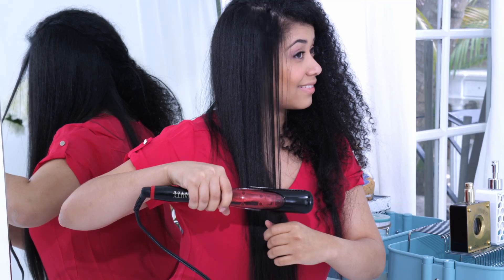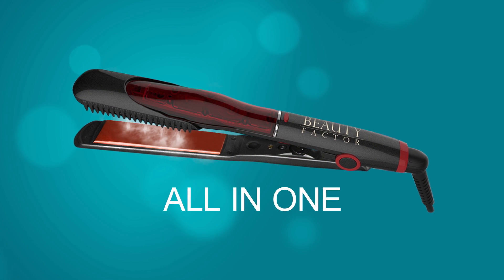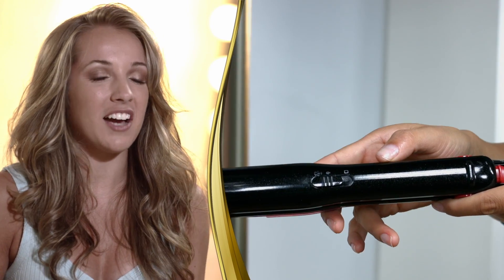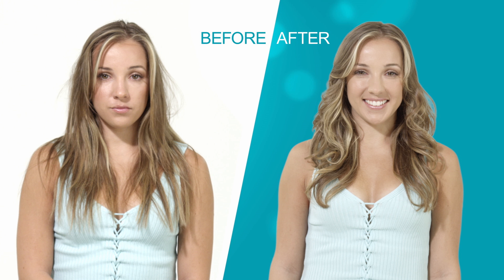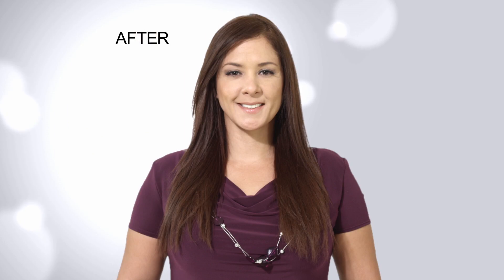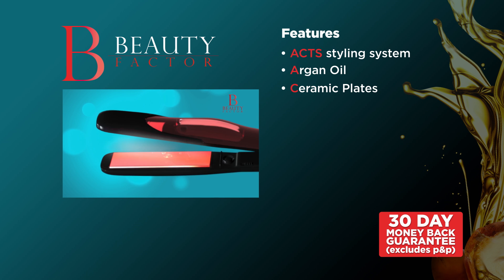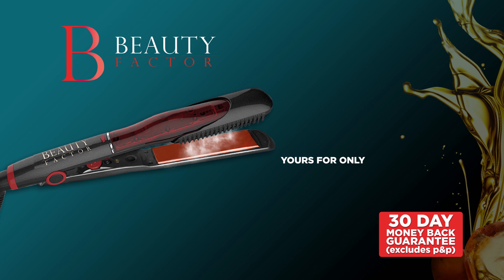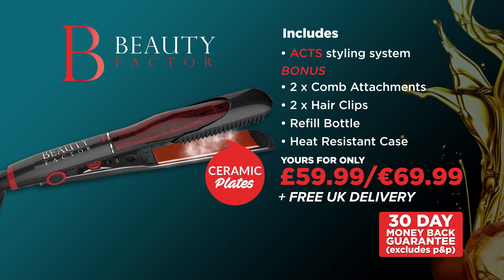Beauty Factor from JML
Beauty Factor is the ultimate hair straightener for keeping your hair smooth. Its ceramic, tourmaline-infused plates, the gentle, moisturising effects of steam and the conditioning shine of Argan oil means your hair is kept in perfect condition, smooth and sleek, with no frizz.